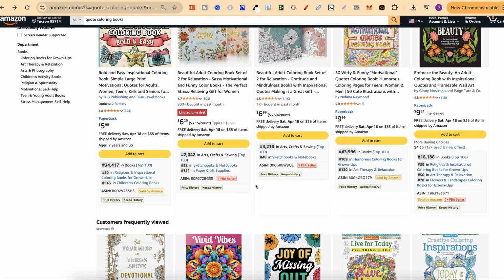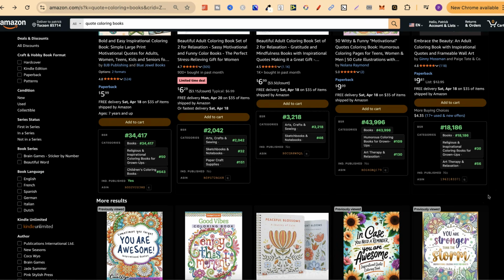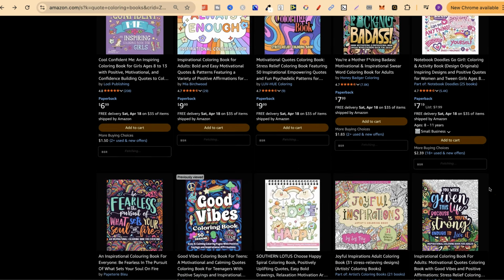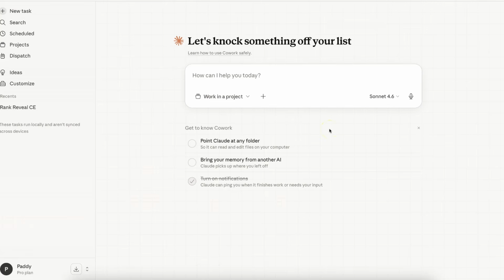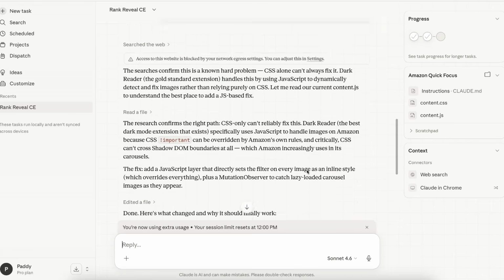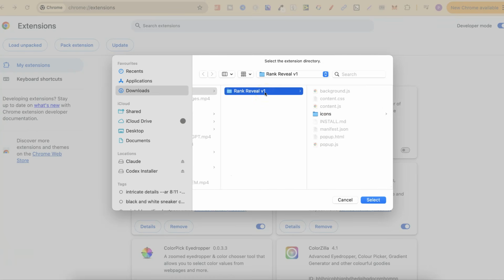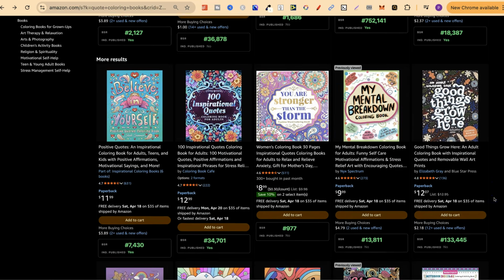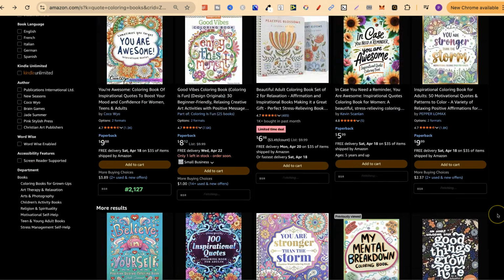How I Built My Own KDP Research Tool with Claude Cowork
I Built a Better DS Amazon Quick View!

In this video, I show you the Chrome extension I built to improve on DS Amazon Quick View for Amazon book research. I wanted something cleaner, more customizable, and more useful for the way I personally research books on Amazon, so I used Claude Cowork to vibe code my own version from scratch.

The extension shows key data like BSR, categories, independently published status, and ASIN, but the feature I’m most excited about is Focus Mode. This lets me turn Amazon into a distraction-free research environment by enabling dark mode and hiding ads and sponsored placements, while still keeping the most important information visible on the page.

I walk through exactly how the tool works, how I use it during niche research, and why I built it the way I did. I also show how I can toggle different data points on and off depending on what I want to focus on, whether that’s just BSR or a combination of publishing info and categories.

Then I explain how I created the extension using Claude Cowork in the desktop app. This wasn’t a clean one-shot build. There was a lot of back and forth, testing, debugging, and refining, especially when trying to get dark mode working properly across Amazon pages without flickering or breaking on things like Author Central.

I also show the basic workflow for creating your own Chrome extension with Claude, including setting up a project folder, getting Claude to generate the files into that folder, loading the extension into Chrome using developer mode, and refreshing it as you test and improve features.

This video is a behind-the-scenes look at how you can start vibe coding your own business tools, even if it’s your first Chrome extension. Whether you want to build a research tool for Amazon KDP, improve an existing workflow, or just experiment with AI-assisted coding, this should give you ideas for what’s possible.

🔥 What You’ll Learn in This Video:
✅ How I built my own version of DS Amazon Quick View
✅ How to create a Chrome extension with Claude Cowork
✅ How to add BSR, ASIN, category, and publishing data to Amazon pages
✅ How I created a Focus Mode with dark mode and hidden ads
✅ How to load and test your Chrome extension in developer mode
✅ How to use vibe coding to build custom tools for your business

This is perfect for KDP publishers, Amazon researchers, and anyone interested in using AI tools like Claude to build practical custom software without needing to code everything manually from scratch.

✔️ Like – It helps more people discover these AI business-building strategies